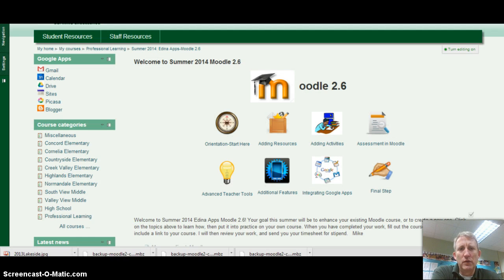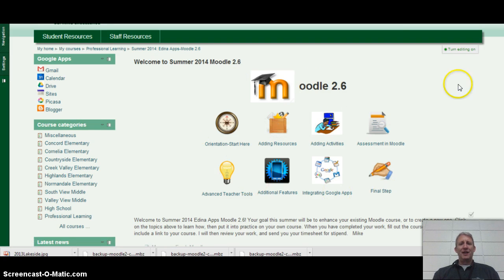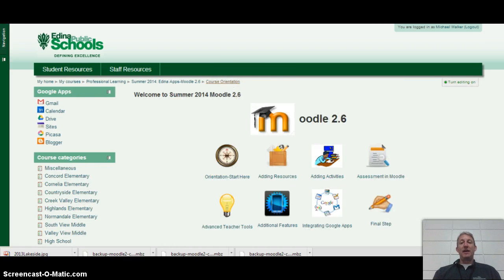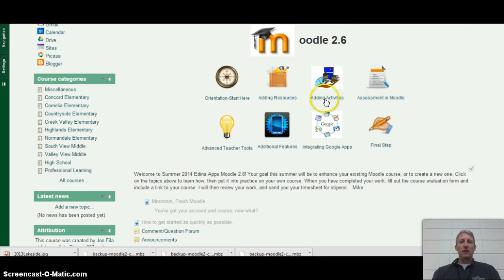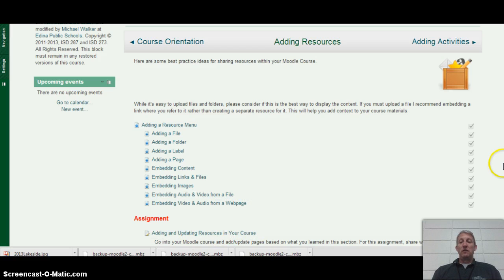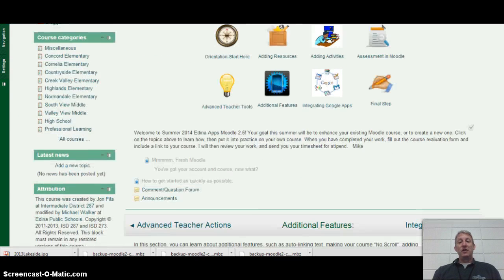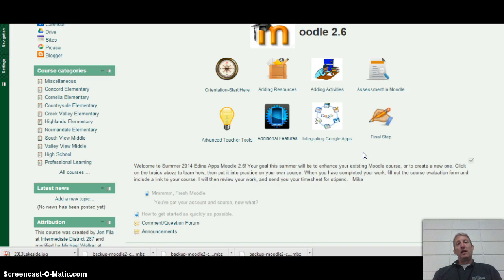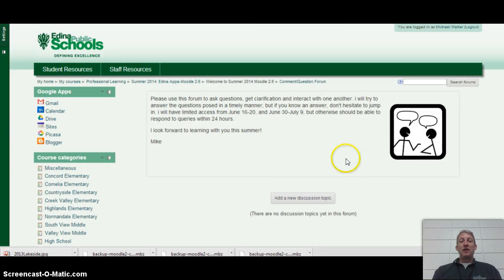Orientation to Summer 2014 Moodle 2.6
An overview of the Moodle course.